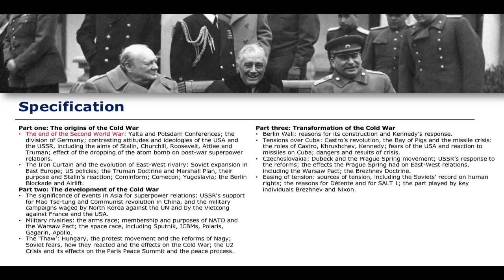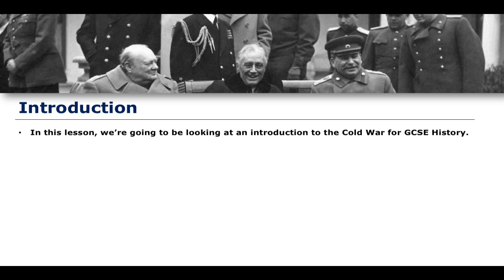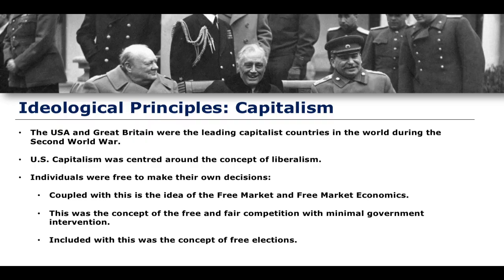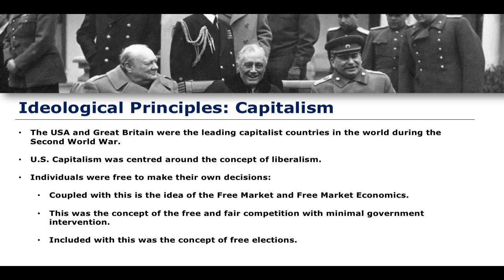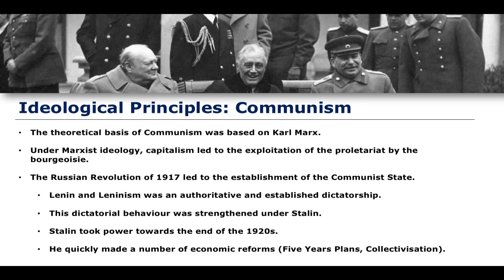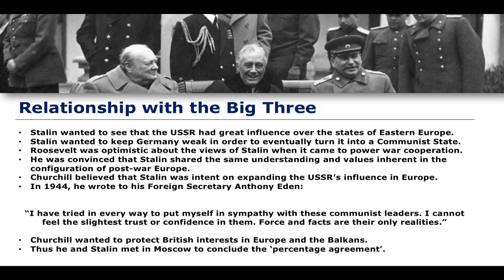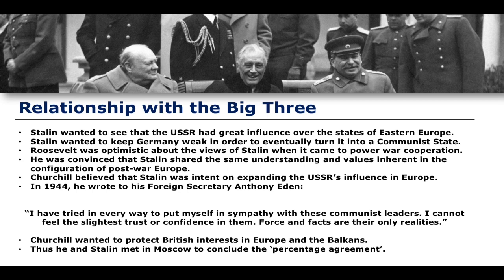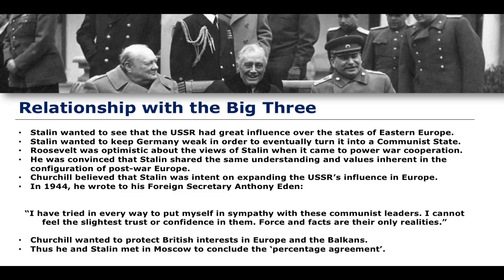Start of the Cold War | GCSE History 9-1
Citations
CGP Books, GCSE History AQA Topic Guide – Conflict and Tension Between East and West, 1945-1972: for the 2024 and 2025 exams (CGP AQA GCSE History, 2019).
T. Williams & A. Wilkes, Conflict and Tension between East and West 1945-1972 Revision Guide (Oxford University Press, 2018).

Further Reading
J. Aldred, Aspects of International Relations 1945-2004 (Nelson Thornes, 2009).
O Edwards, Access to History: The USA and the Cold War 1945-63 (Hodder, 2002).
D. Williamson, Access to History: Europe and the Cold War 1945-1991 (Hodder, 2006).
R. Garthoff, Détente and Confrontation: American-Soviet Relations from Nixon to Reagan (Brookings Institution Press, 1994).
W. LaFeber, America, Russia, and the Cold War, 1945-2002 (McGraw-Hill, 2002).